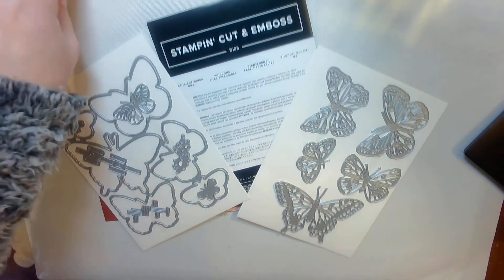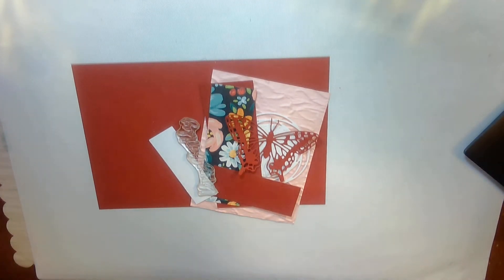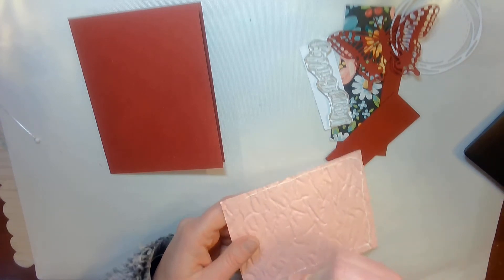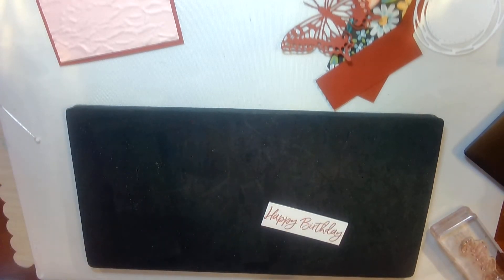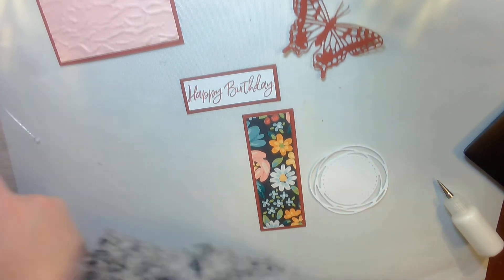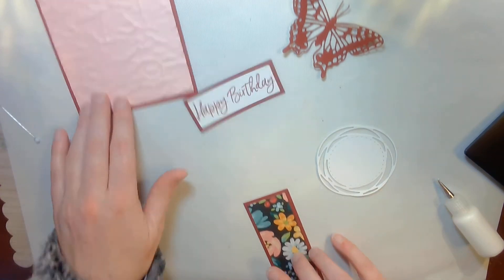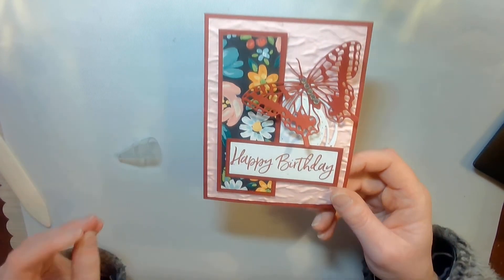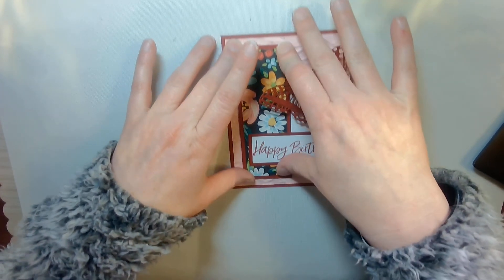Brilliant Wings - Stampin Up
Dimensions and products used can be found on my website or down below.

You will be able to follow along with my video between and this offer is good between now and February 28 2021.  Please use hostess code V97KJN7D if you are below $150.

To go to my online store use the following 33 (this will not work until February 2) (when ordering please look my name Nicole Arrington as your demonstrator until I can get the link above working)

Shopping List:
Brilliant Wings Dies
Sweet Ice Cream Stamp Set
Painted Label Dies
Old Worlds Paper 3D Embossing Folder
Cherry Cobbler Cardstock
Blushing Bride Cardstock
Basic White Cardstock
Flowering Fields DSP
Cherry Cobbler Ink Pad
Rhinestones
Multipurpose glue
Paper Trimmer
Bone Folder
Envelopes
Stamp Block

Card Dimensions
Cherry Cobbler 5 ½ x 8 ½
Blushing Bride 4 x 5 ¼
Cherry Cobbler 1 ¾ x 4 ¾
Flowering Fields 1 ½ x 4 ½
Cherry Cobbler 1 ¼ x 3 ¼
Basic White 3 x 1